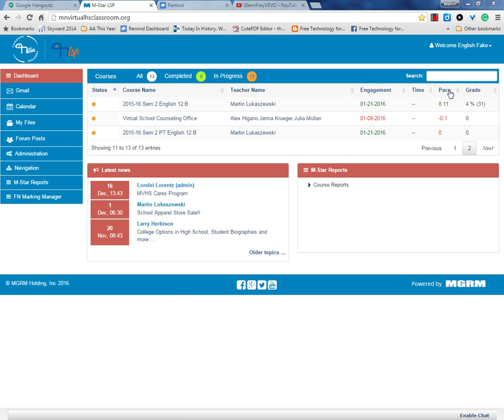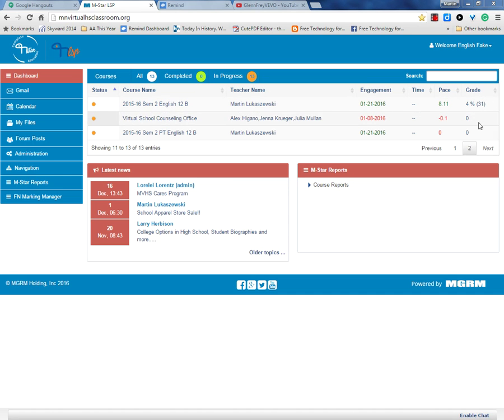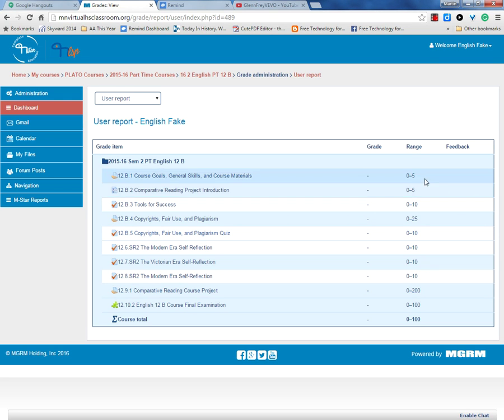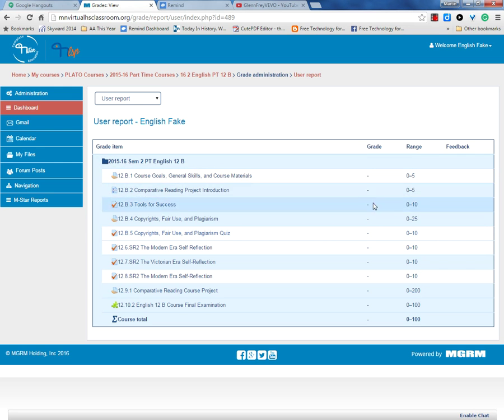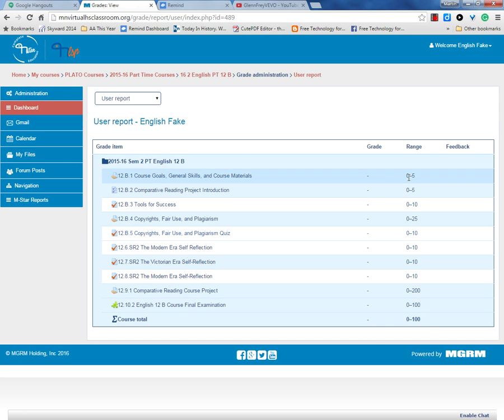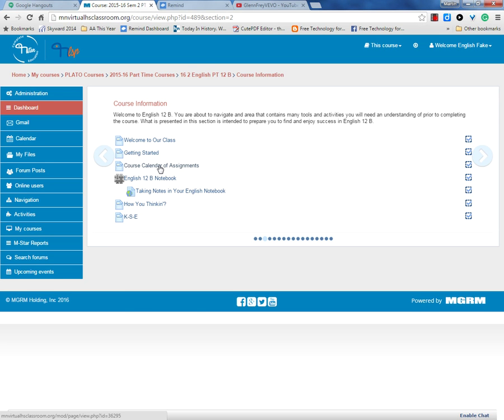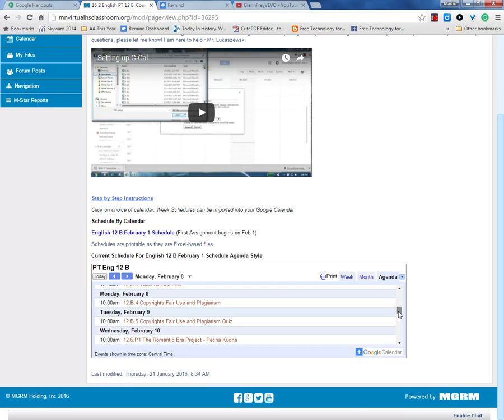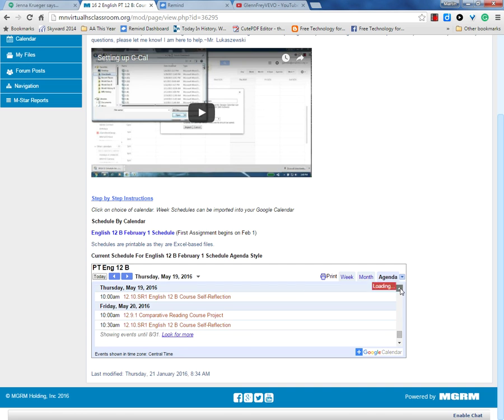Eng 12 B PT Open Part 1